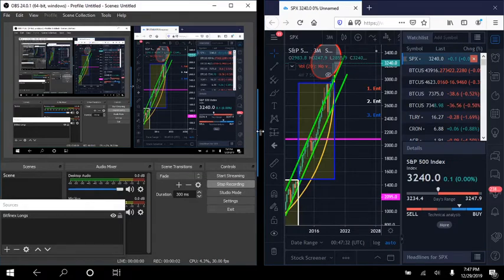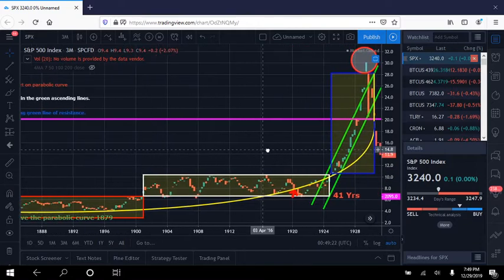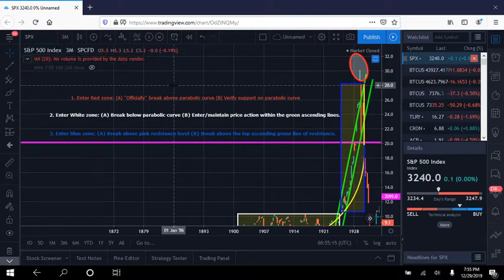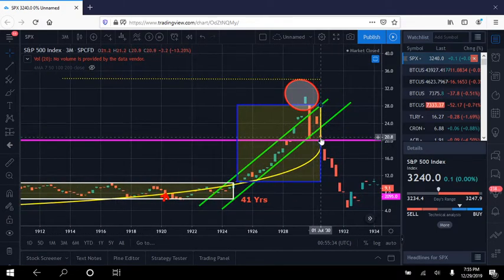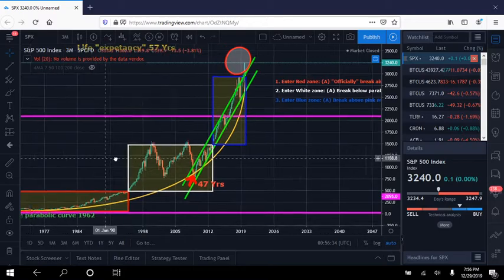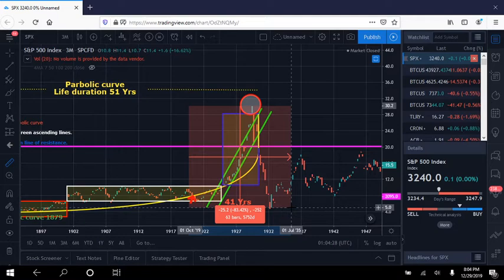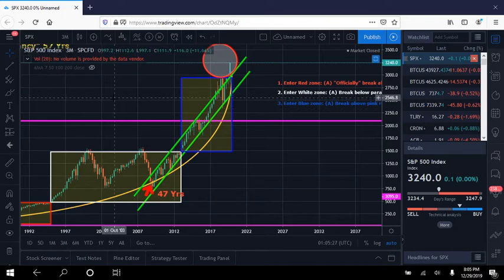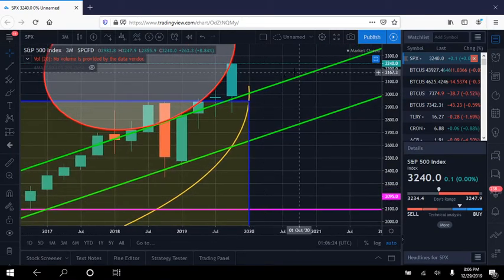S & P 500 HIDDEN PATTERN PLAYING OUT AGAIN!! MUST WATCH!!